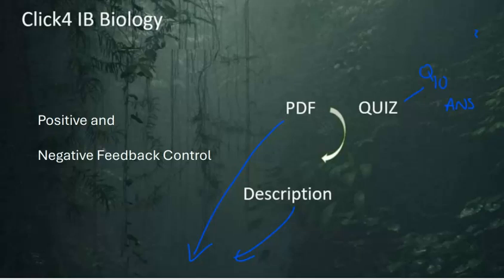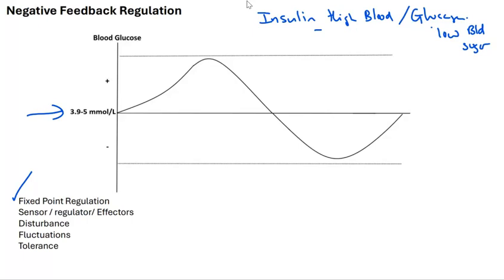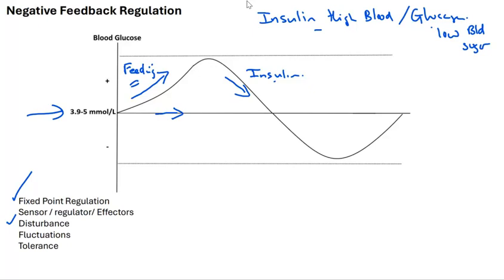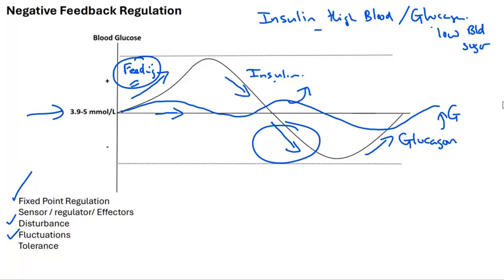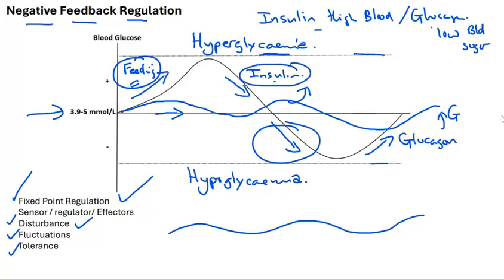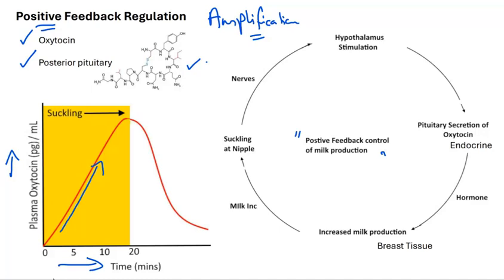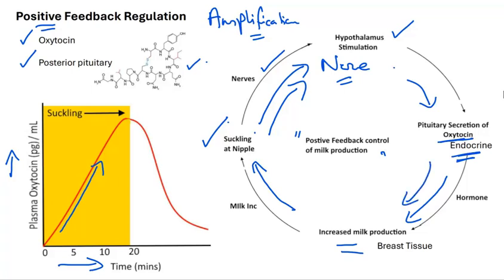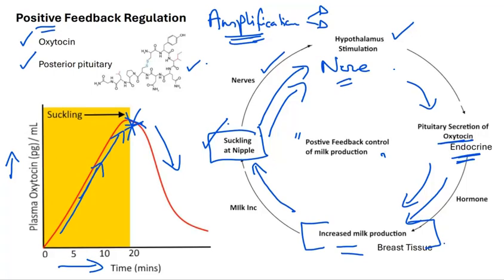07 Feedback Signal Transduction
The topic of questions will be about Negative feedback control of Blood glucose levels and the Positive feedback control of Breastfeeding / Oxytocin

0:00 Introduction to Feedback Control Mechanisms
0:13 Overview of Negative and Positive Feedback
0:47 Negative Feedback: Insulin and Glucagon Regulation
1:17 Normal Blood Glucose Levels
2:00 Insulin Function in Lowering Blood Sugar
3:00 Glucagon Function in Raising Blood Sugar
4:00 Hyperglycemia and Hypoglycemia
5:28 Transition to Positive Feedback
5:30 Positive Feedback: Amplification and Examples
5:53 Oxytocin and Breastfeeding Example
6:17 Suckling Stimulation and Hypothalamus Response
7:00 Cycle of Oxytocin Secretion and Milk Production
8:02 Breaking the Positive Feedback Loop
8:43 Summary and Conclusion of Cell Signaling